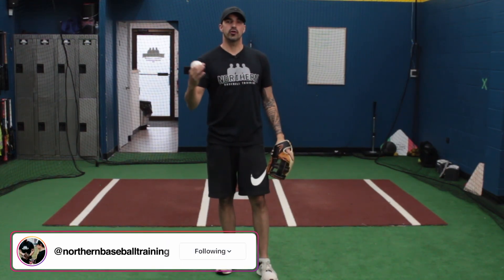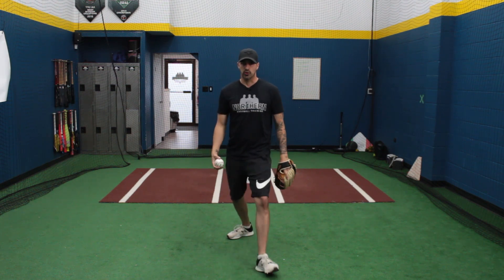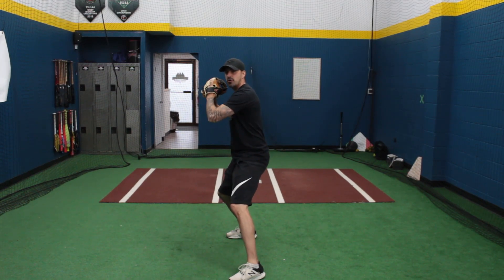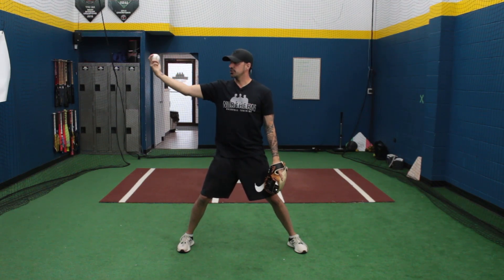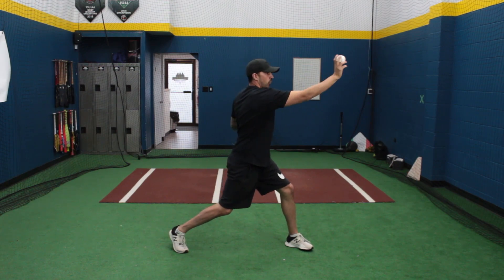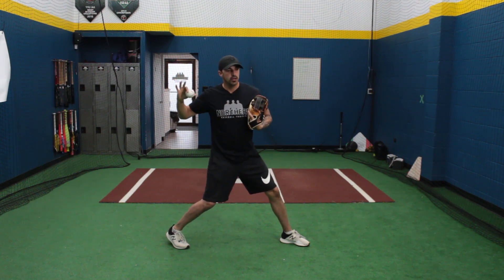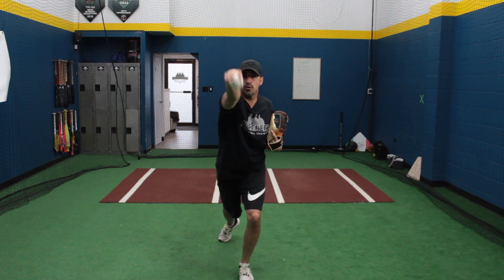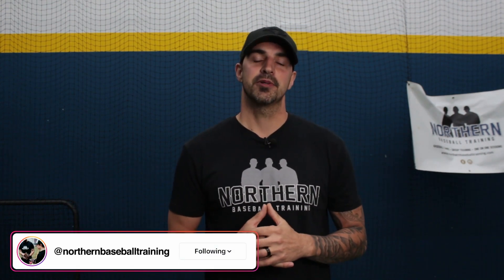EASY Step By Step Guide: How To Throw A Baseball Correctly - Baseball Tips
In today's video, we give you an EASY step by step guide on how to throw a baseball correctly.  We break down every moving part of throwing mechanics so you can throw harder with more accuracy.  To get maximum velocity, you need to have your throwing mechanics dialed and use your whole body.

0:00 - Intro
0:39 - Grip
1:09 - Pro Tip
1:31 - Mechanics
3:49 - Outro

The #1 Hitting Tool!👇

Best Bands For Arm Workouts👇